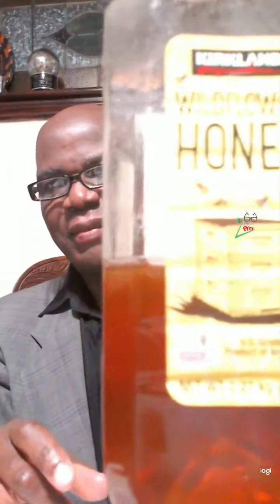GET YOUR STRENGTH BACK WITH THIS REMEDY.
A good physical strength allows us to do many great things in life. Once we become weak, we are unable to do anything. We feel dizzy, having light headache, even sick. The foods we eat don't make us any better. We decide to see our medical Dr., the blood work reveals that we are in deficiency of certain minerals and vitamins that we need to take for a number of months. Without mentioning how much those drugs will cost us, besides their negative side effects. This video will show you the simple and most effective way to get your strength back, with the power of saving from your pocket.

If you just come to the Channel, Uncle Pro welcomes you.